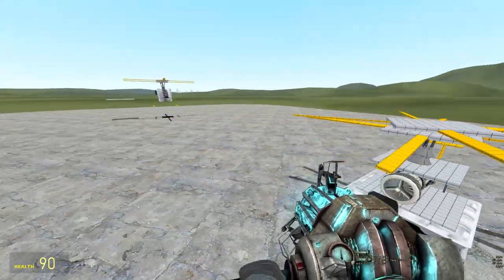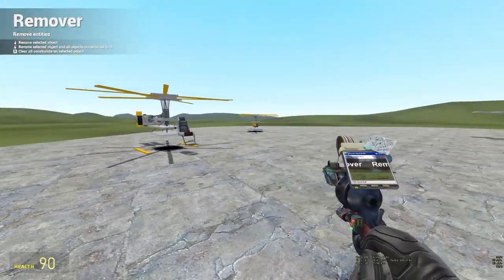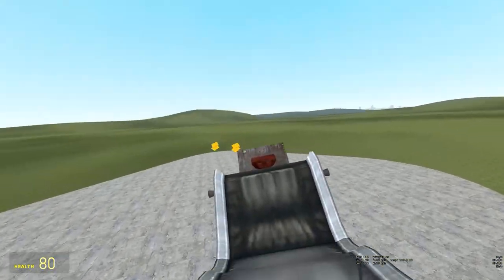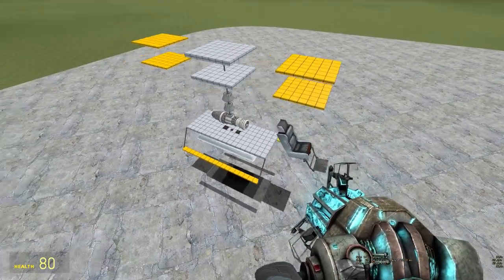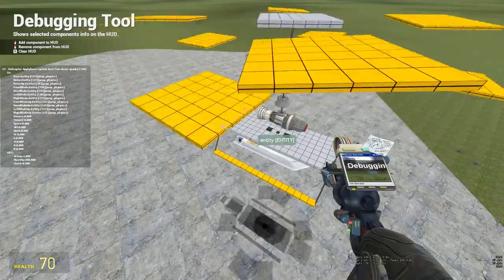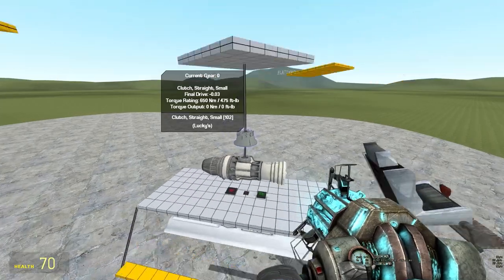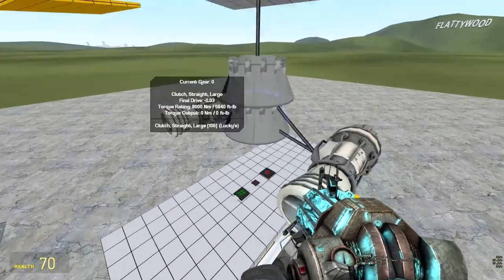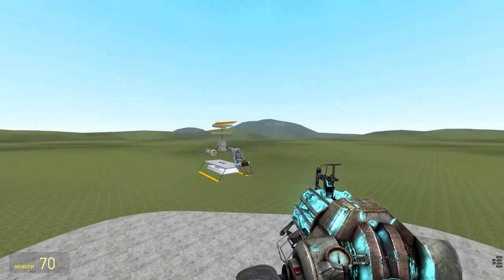The problem with ACF Helicopters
Hi Everyone, Just a Quick and messy video to make a point about issue with acf helicopter.